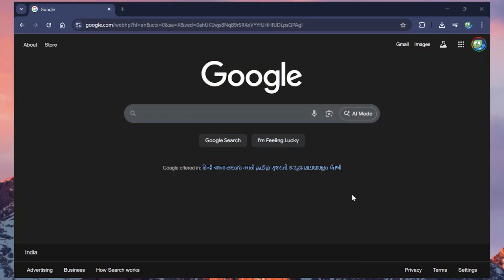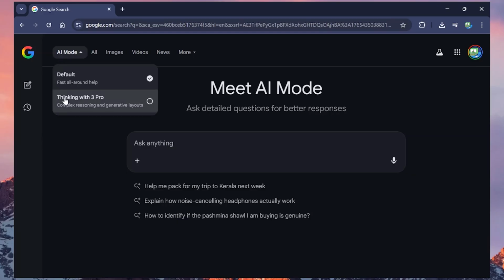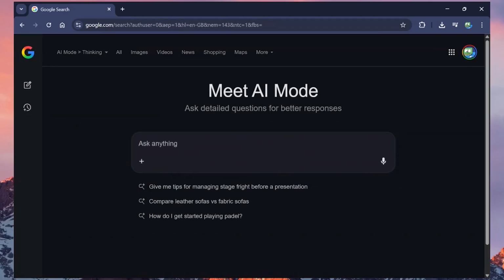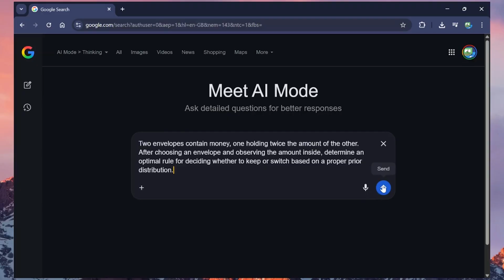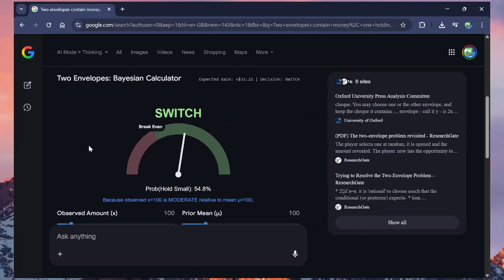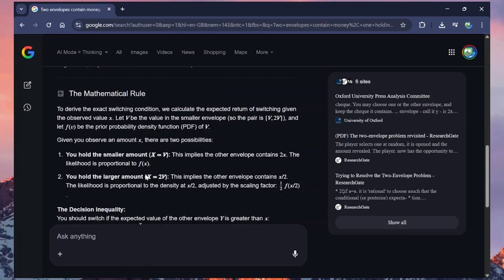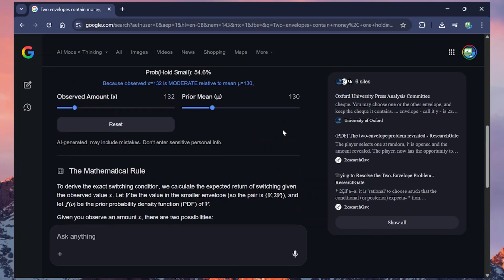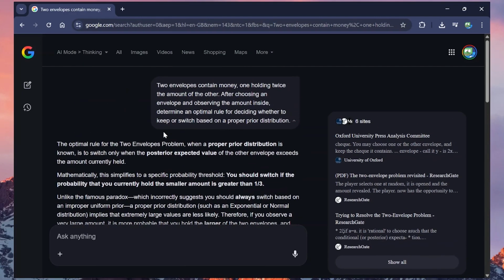How to Use Google AI Mode THINKING to Answer Super Hard Questions